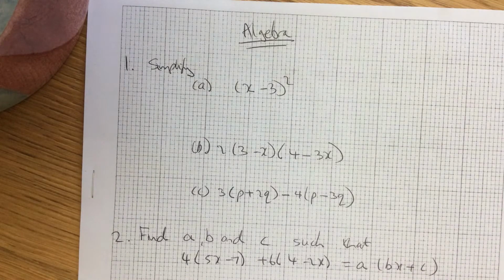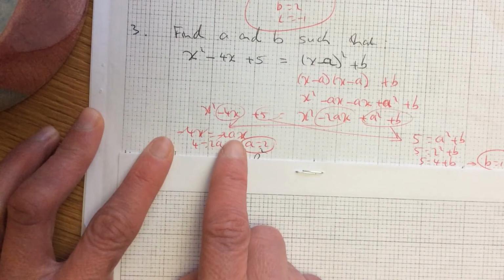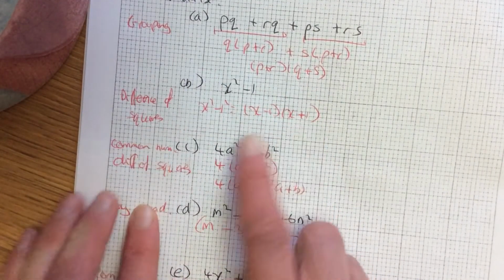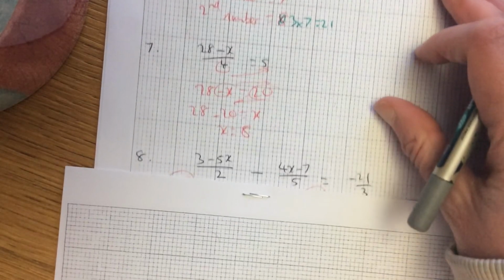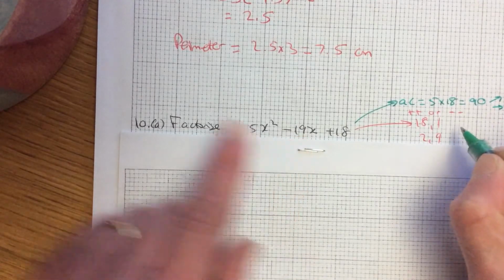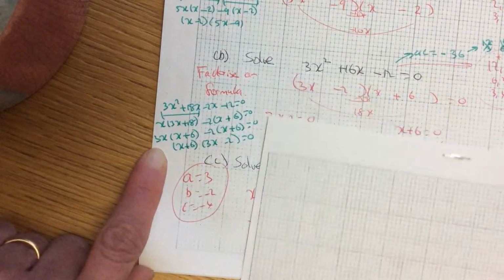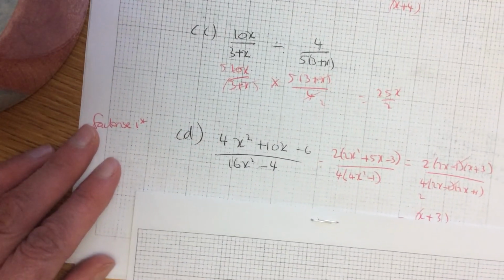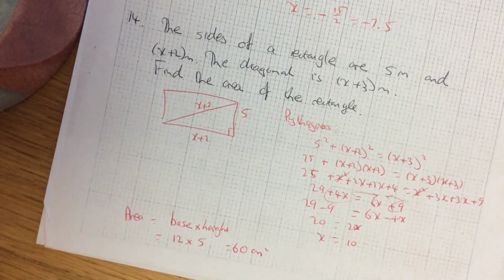M4 Algebra Handwritten Answers